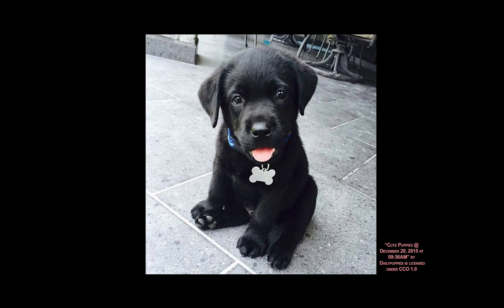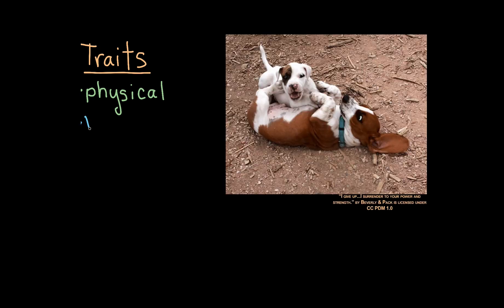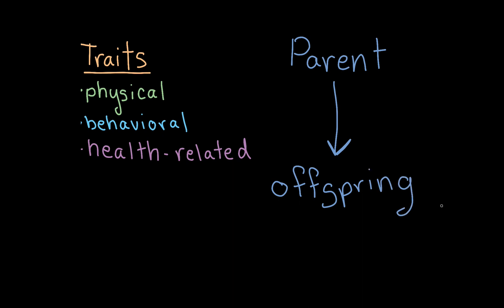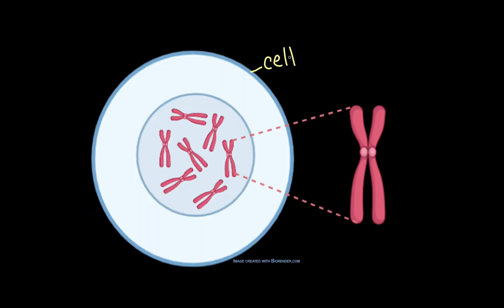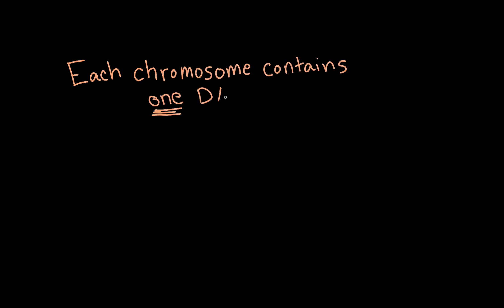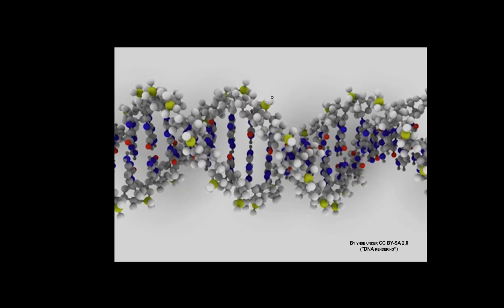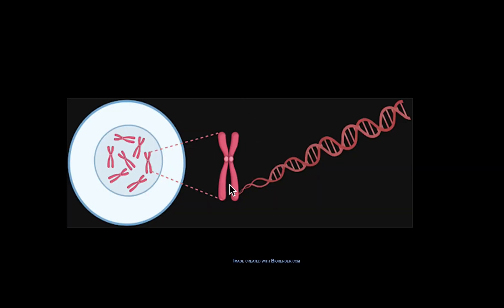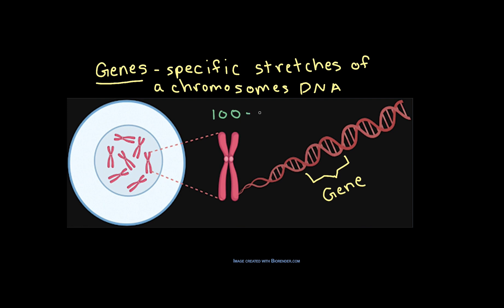Chromosomes and genes | Inheritance and variation | Middle school biology | Khan Academy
Genes are located in the chromosomes of cells, with each chromosome pair containing two variants of each of many distinct genes.

Credits:
“Cute Puppies @ December 20, 2015 at 09:36AM” by Cute Dog Wallpapers [Public domain], via Flickr:

“I give up. I surrender to your power and strength" by Beverly & Pack [Public domain], via Flickr: